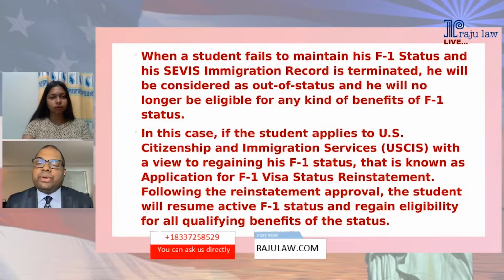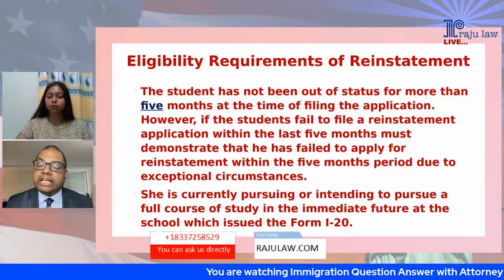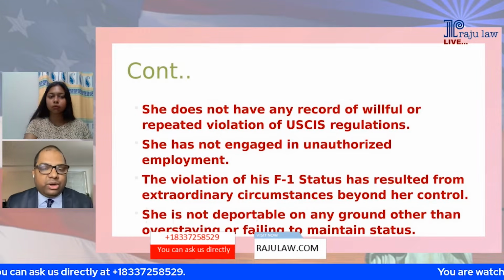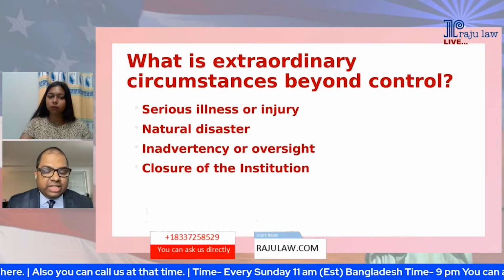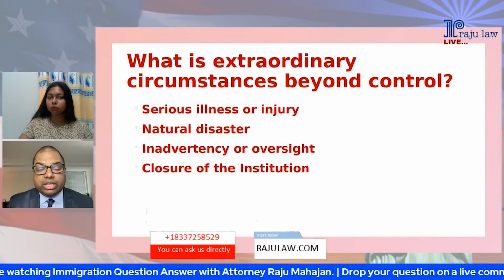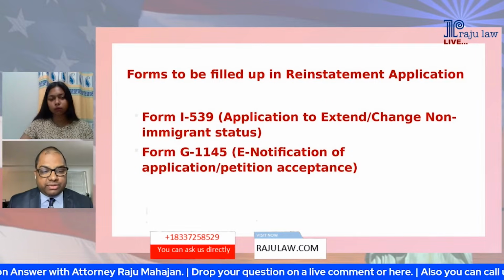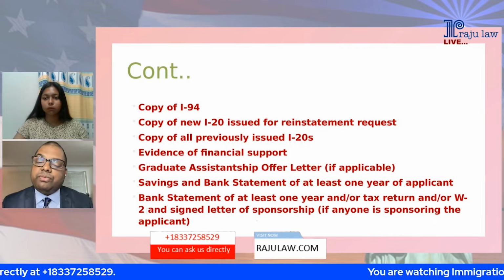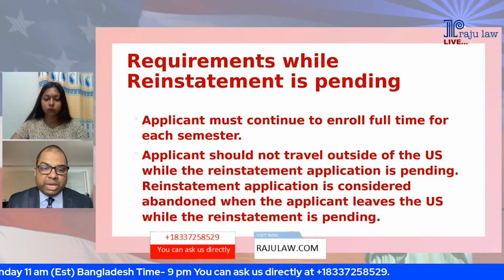Reinstatement of Student Status